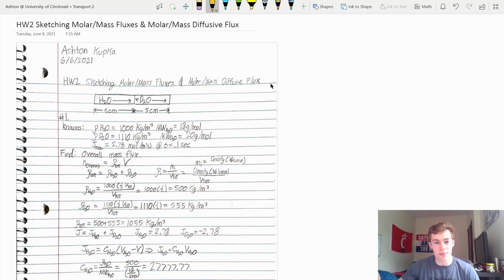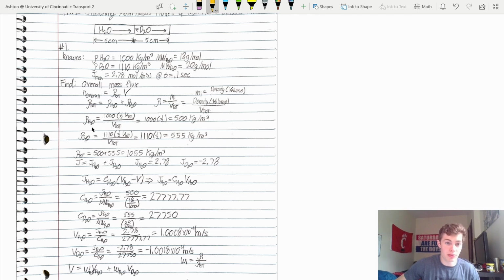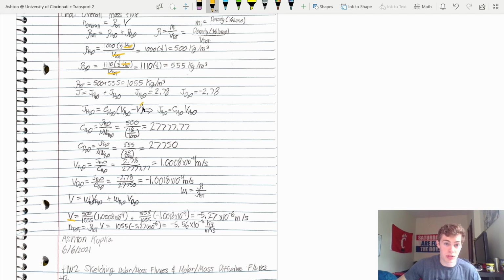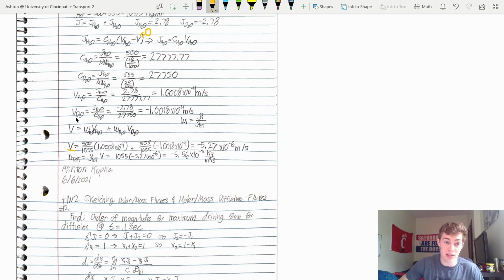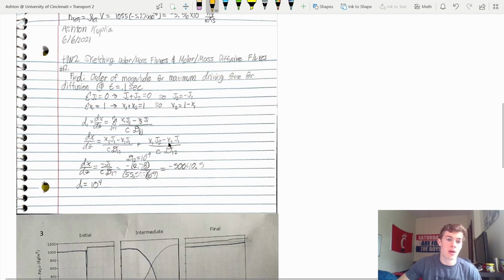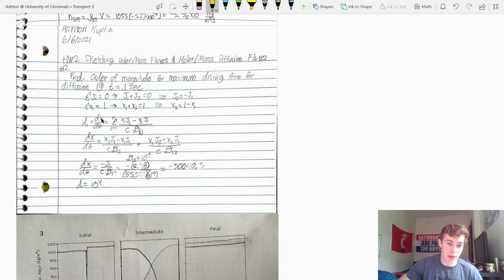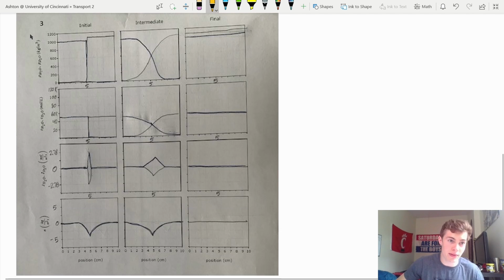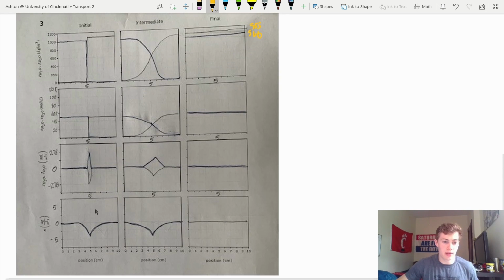Transport 2 Homework 2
Transport 2, Homework 2. Dr. Carlos Co, Sketching Molar/Mass Fluxes and Molar/Mass Diffusive Fluxes